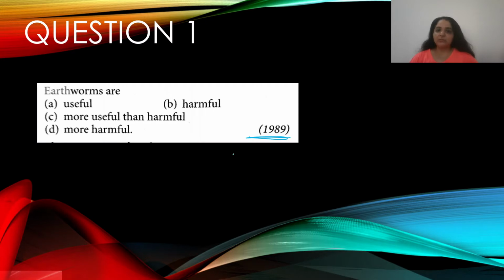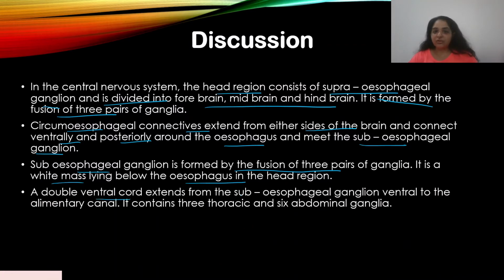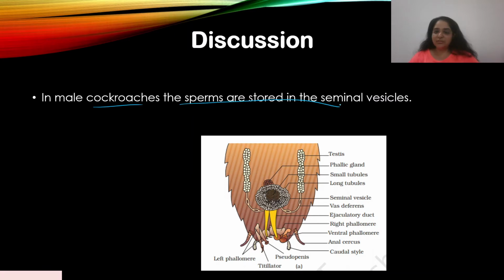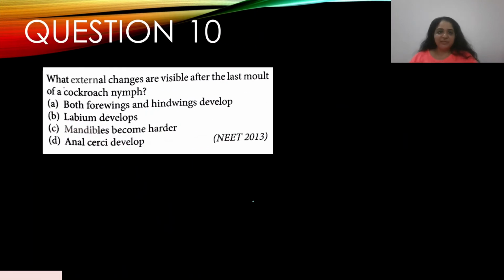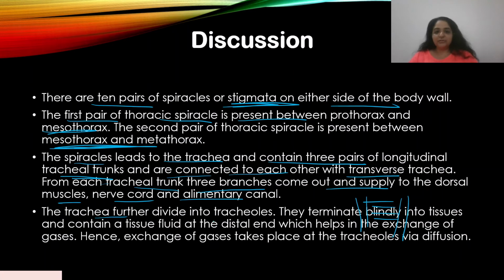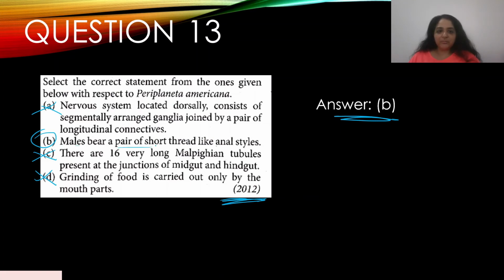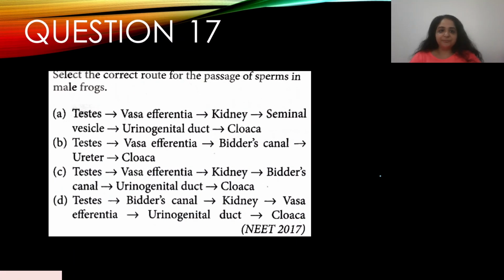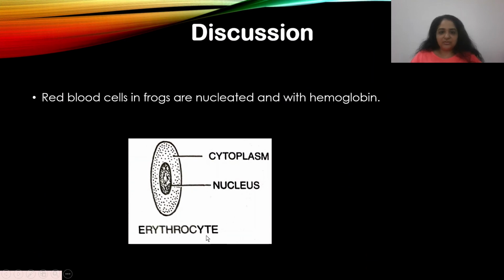Structural Org. In Animals - 4/5 | Previous Year NEET Question & Discussion | NEET 2022 | NEET 2023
This is part four of chapter Structural Organisation in Animals
NEET Toppers | Meetali Joshi Ma'am | NEET 2022 | NEET 2023 | Let's Crack It | Previous year NEET Series | NEET Biology | NEET Zoology | NEET Topper Structural Organisation in Animals |

M.J. Ma'am brings to you a session on Structural Organisation in Animals where she will discuss in detail about previous year NEET questions of  Structural Organisation in Animals.